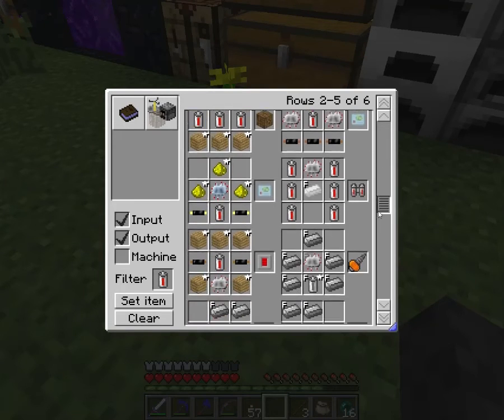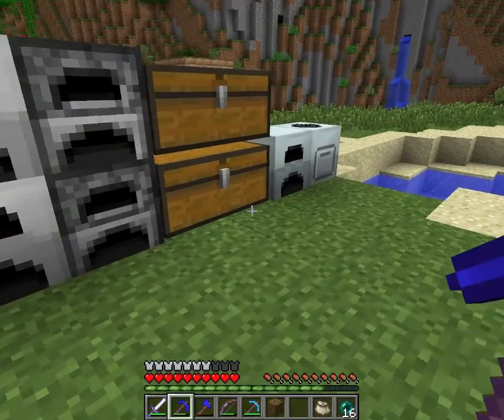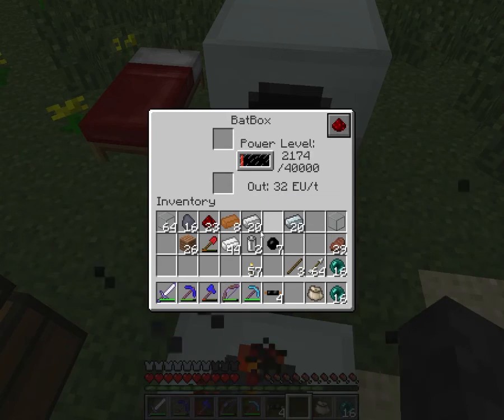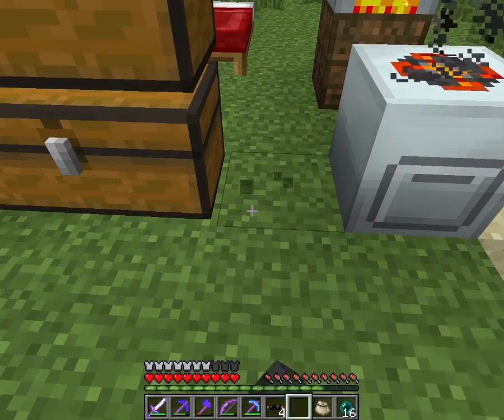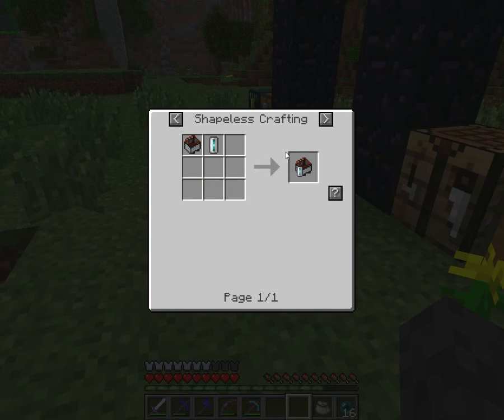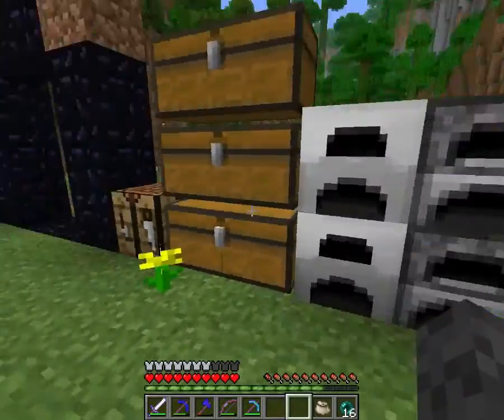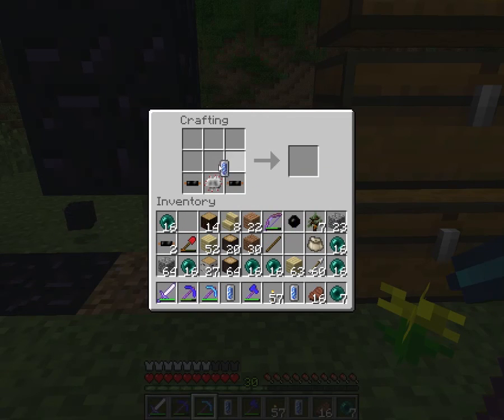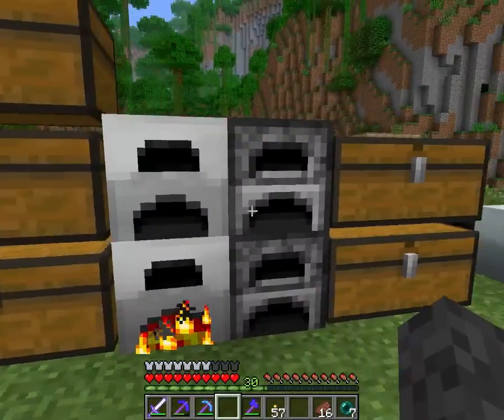Let's Play Minecraft [Tech vs. Magic] S3E30: Speedy Honeycomb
In this episode, it is back to the tech city to build a few basic things. My normal headset has been sent back to the manufacturer for repair, crappy mic continues until I get it back in episode 48.